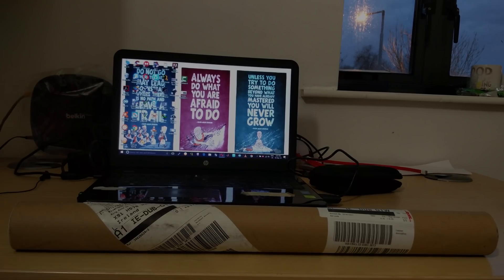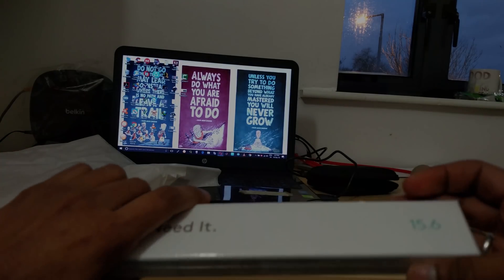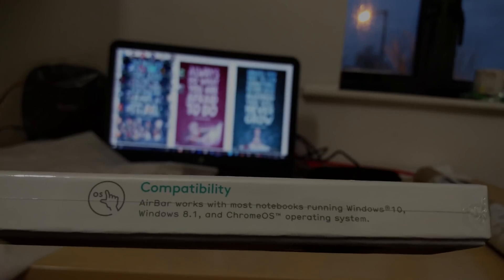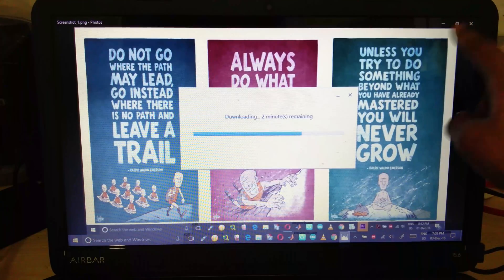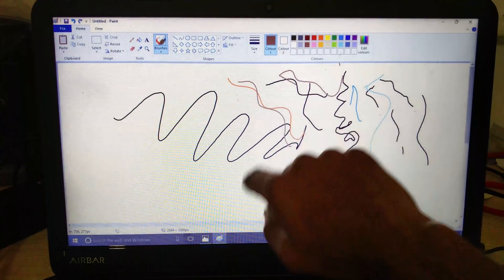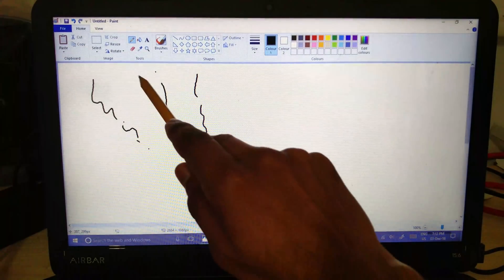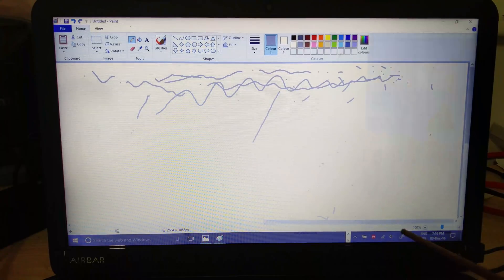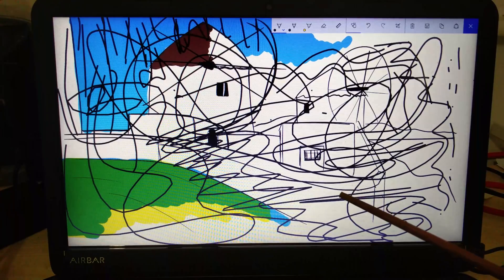Airbar Unboxing and Review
Unboxing and my initial thoughts on the Neonode's Airbar. This is a 15.6" version pre-ordered in October and delivered in December. Good but not perfect.